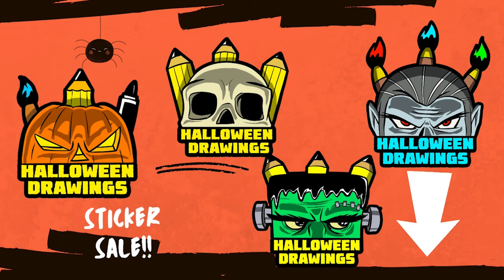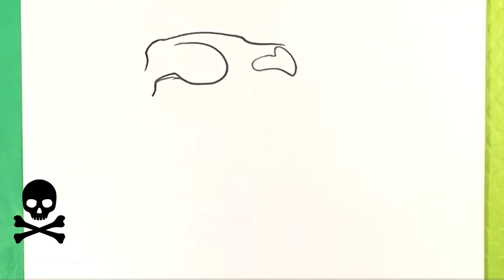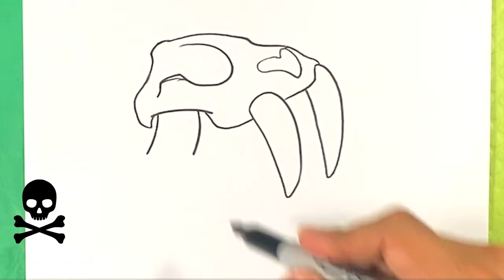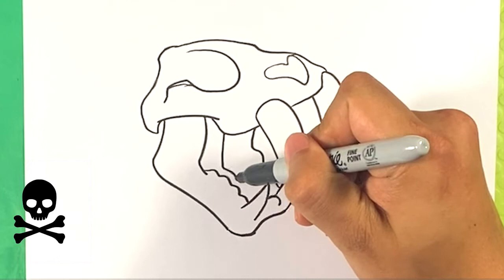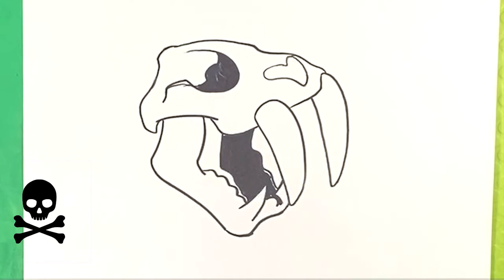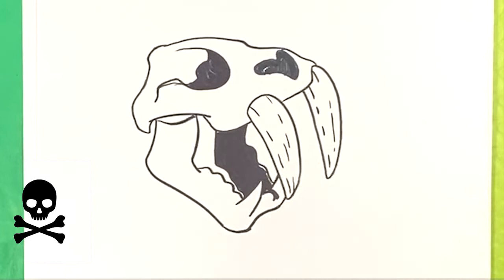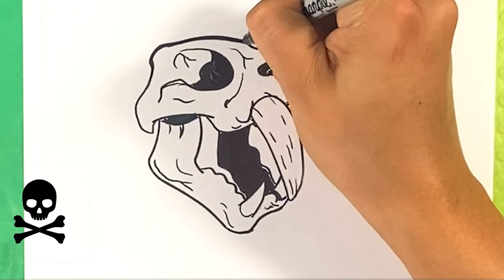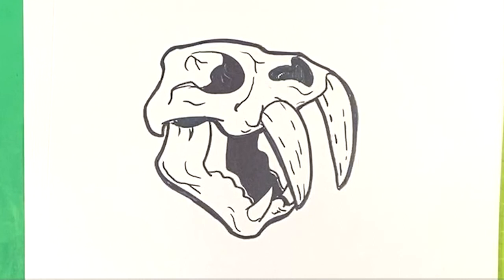sabertooth skull how to draw artist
FREE HALLOWEEN Drawing Ebook

In this drawing lesson for beginners, I’m gonna go over how to draw Halloween bat easy. This character is so creepy. There are some of the scary tutorials I'm going to have on the channel this month.  This version is so great. Share the Video! if possible. Share the video if you enjoyed it Let's Go!

Cool Links __________________________________________________